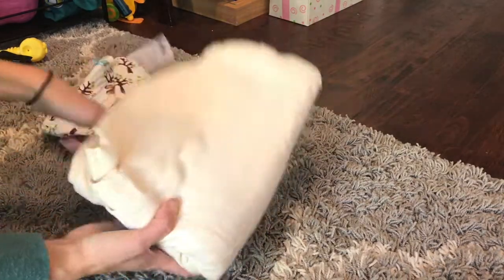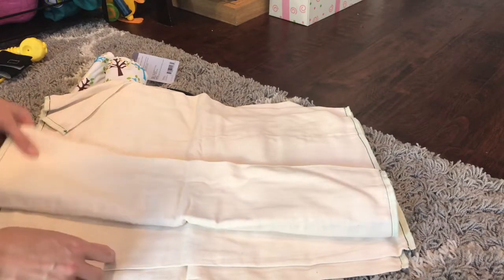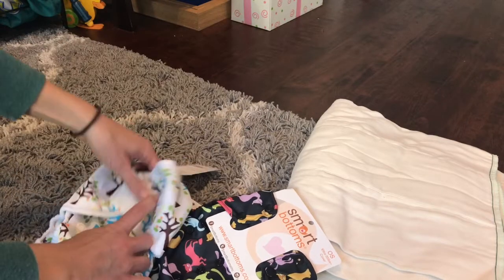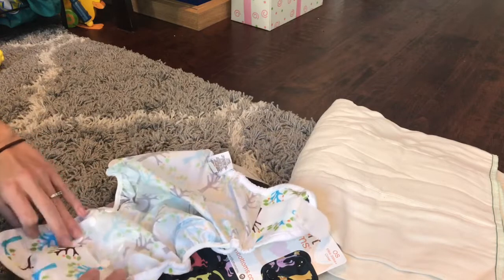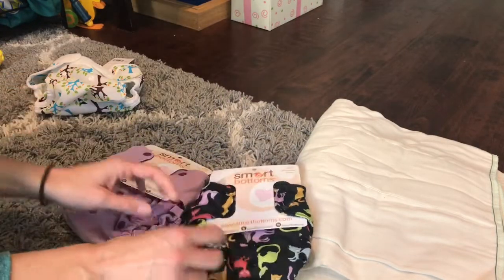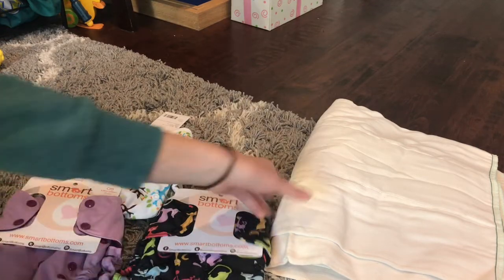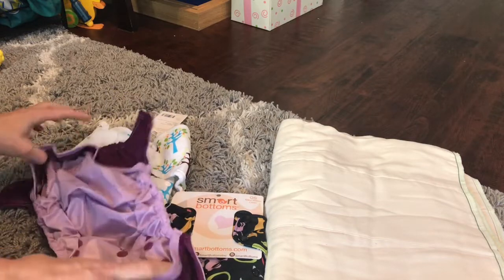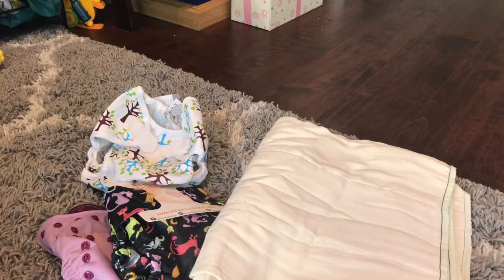Abby’s Lane Fluff Mail - Store Closing Sale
You guys! So sad to see Abby’s Lane closing 😭 I definitely didn’t need this fluff but couldn’t pass up on the sale. This is probably my last Fluff mail since my stash is big enough and my daughter will be potty training in the next year.